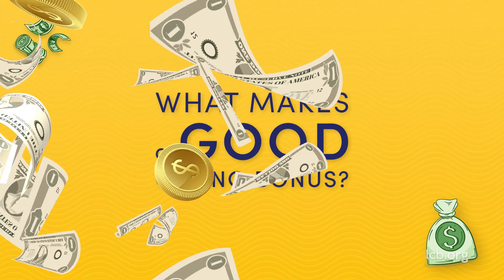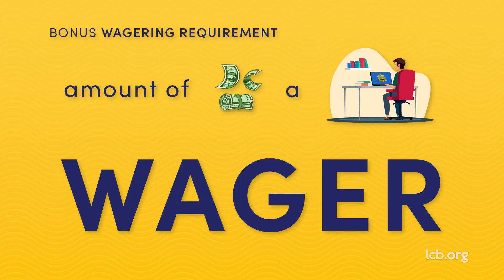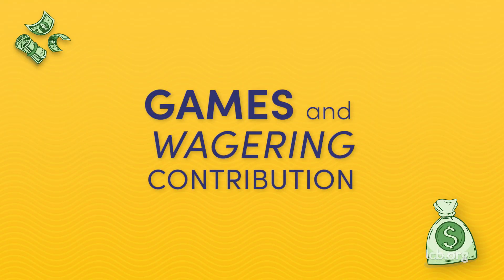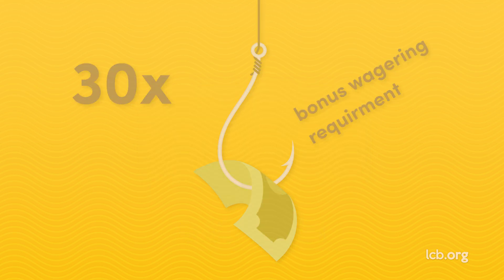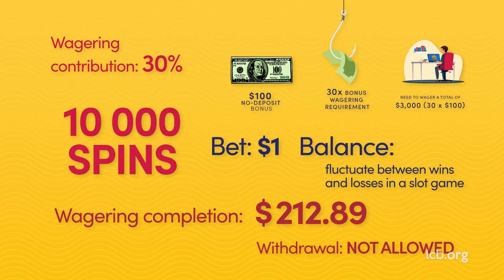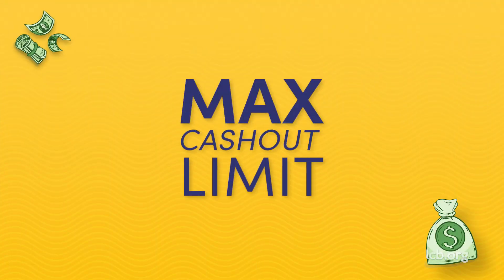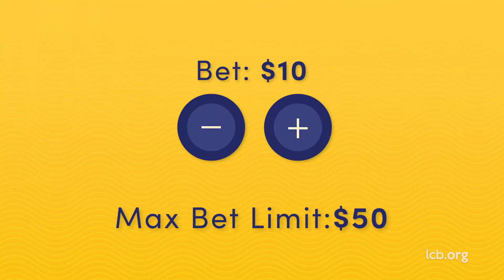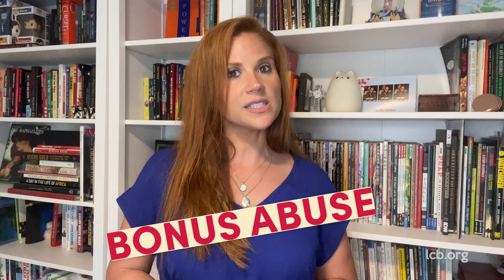Top 5 Attributes of Great Bonuses: Best Online Casino Bonuses Explained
How to find the best casino bonuses? Here are 5 tips and tricks on how to recognize a good bonus: low wagering, no irregular play or small print terms, but also no caps on winnings or restrictive games.

▬▬ Chapters & Key Topics ▬▬▬▬▬▬▬▬▬▬

0:00 - Finding the Best Casino Bonuses
0:16 - Importance of Licensed Casinos
0:29 - Low or No Wagering Requirements
1:20 - Games and Wagering Contribution
2:49 - Long Validity Period
3:13 - Max Cashout Limit and Max Bet Limit
4:08 - Avoiding Irregular Betting Patterns
4:48 - Summary and Final Tips